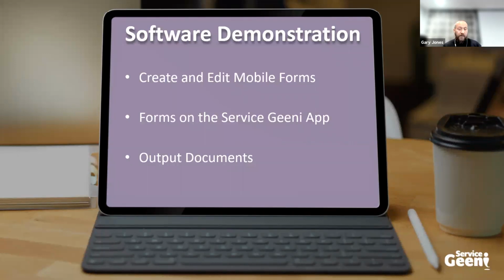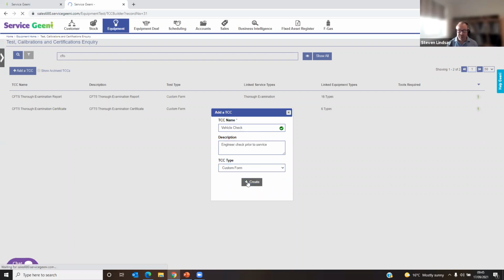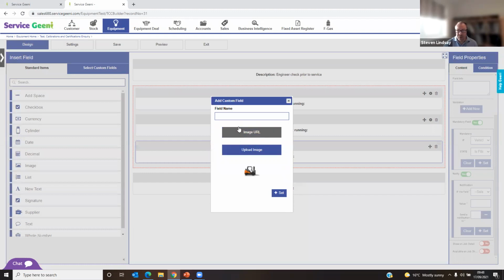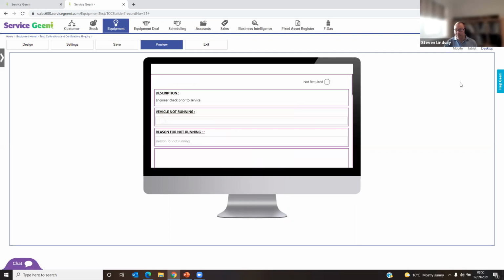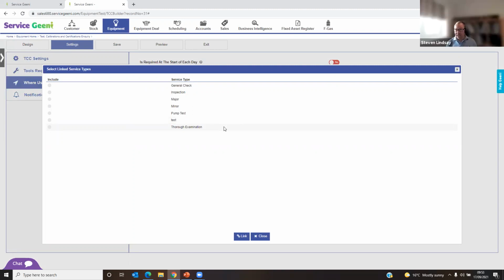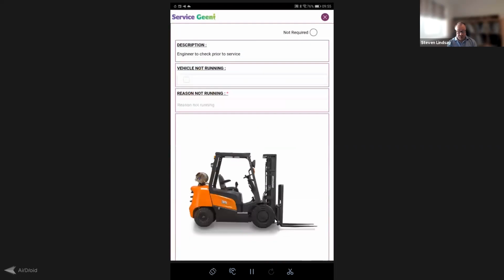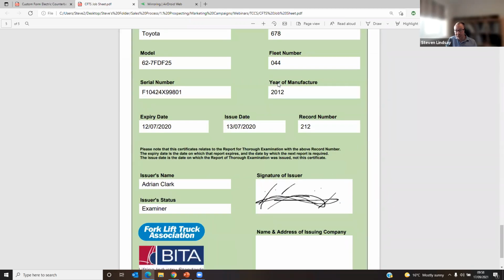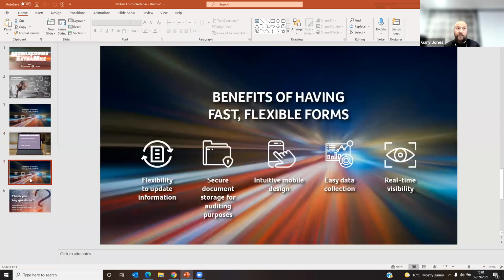Are your engineers struggling without digital forms?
If you want to find out how to save time, and paperwork, increase your engineer’s visibility, and simplify your paper forms, you need to watch this webinar!

We are discussing mobile forms that go the extra mile. So, what are you waiting for? Watch now and find out.